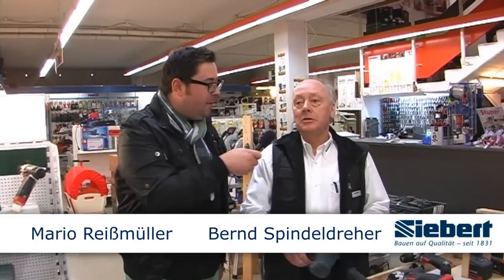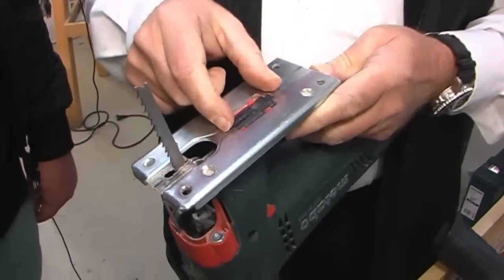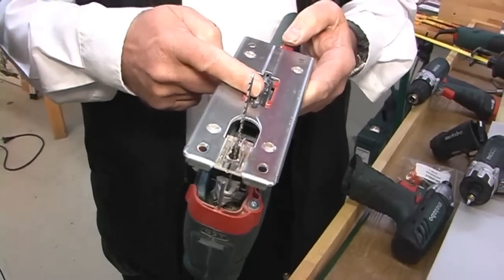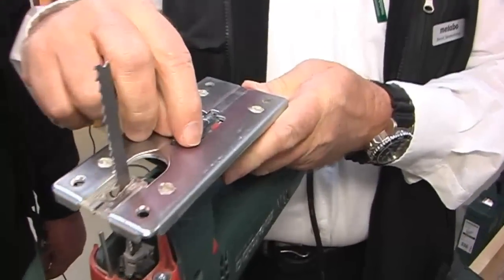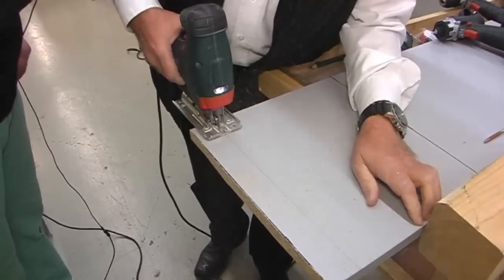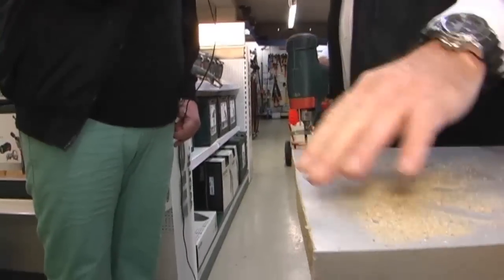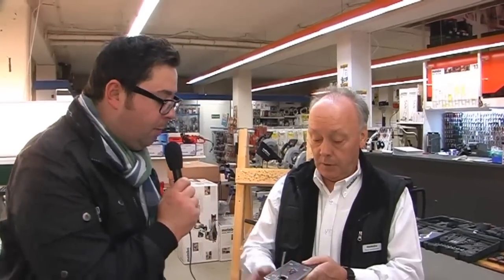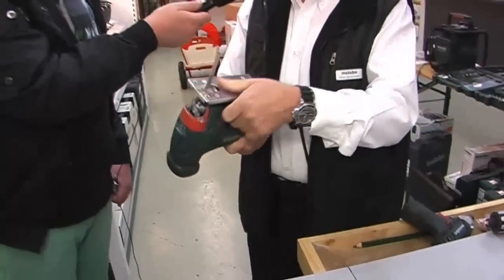Metabo Straight Cut System bei Stichsägen - Baumarkt Siebert Hünfeld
In dem Video wird erklärt, was das Straight Cut System von Metabo bei den Stichsägen des Herstellers ist und wie es funktioniert. Info siehe auch